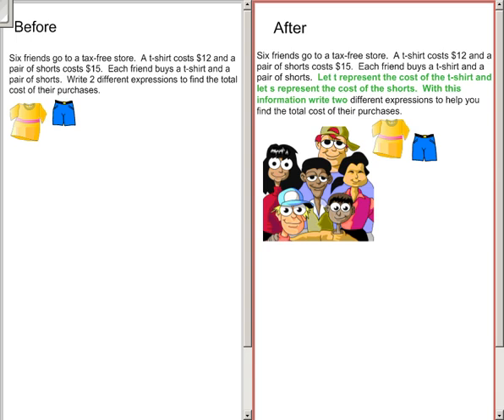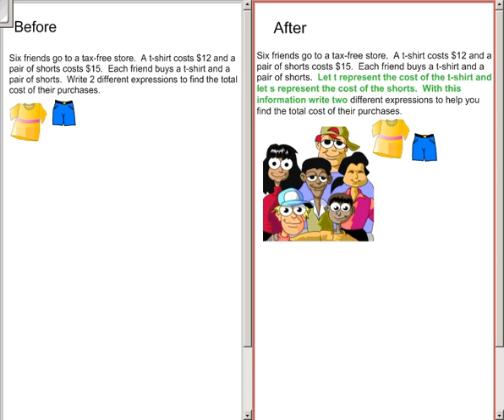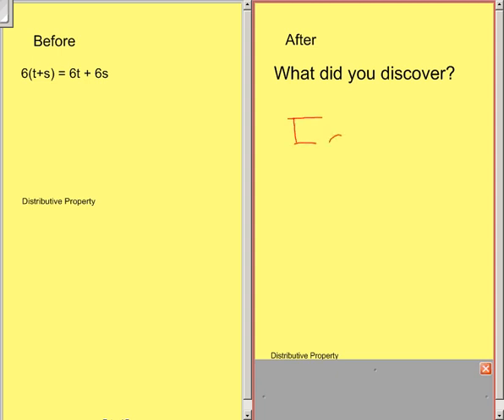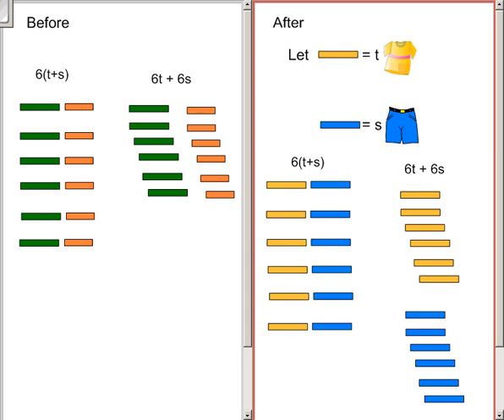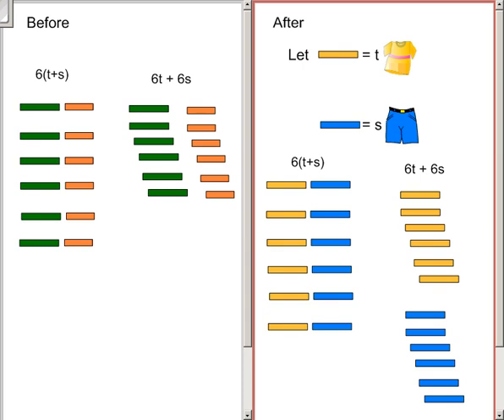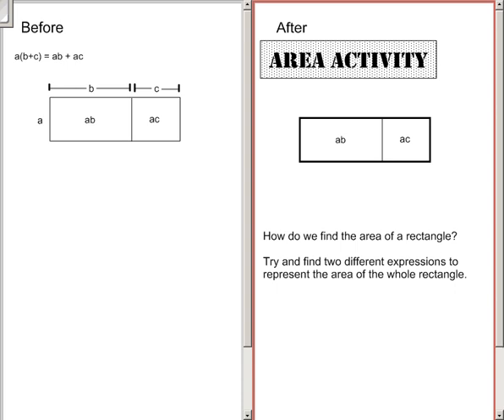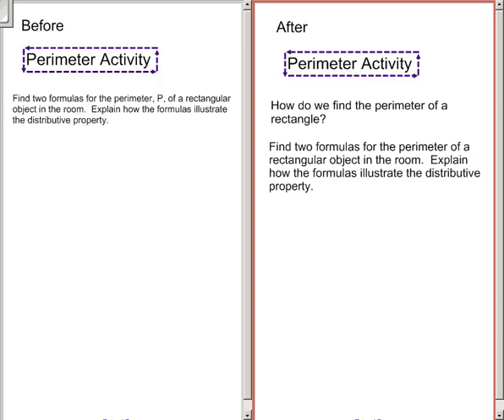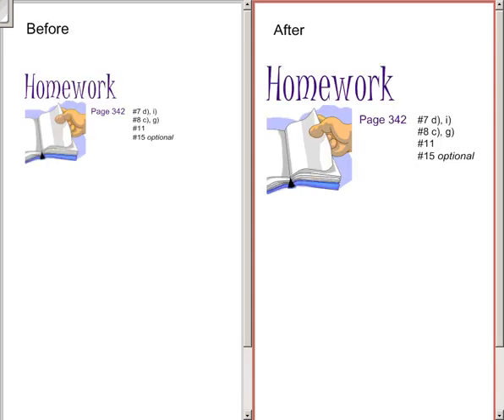Tiff, Cres, Jo smart board.wmv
A lesson change on the Distributive Property.